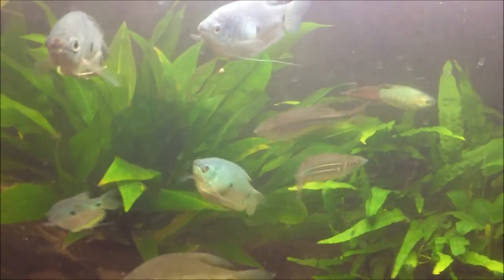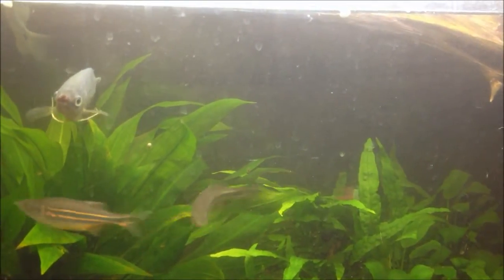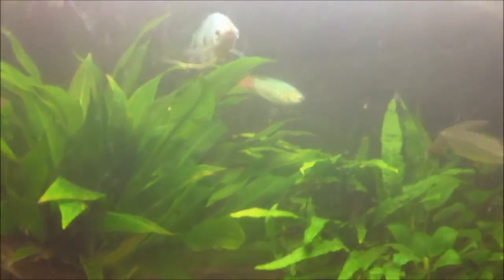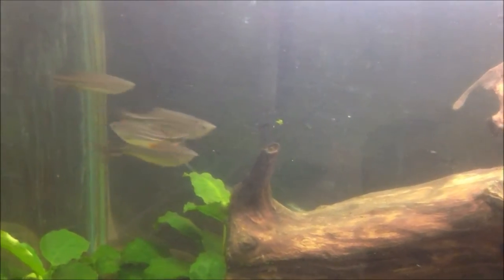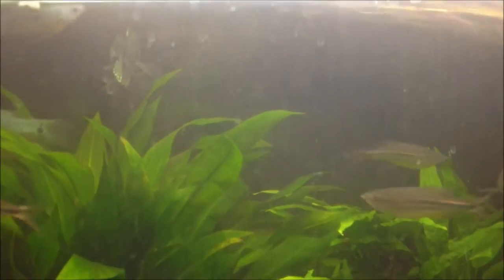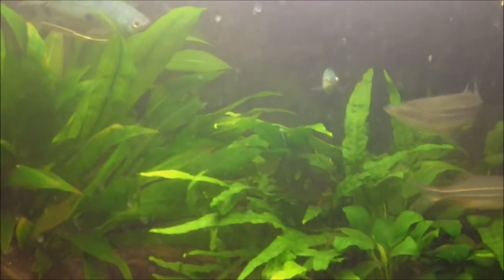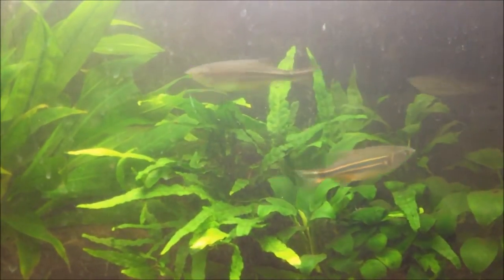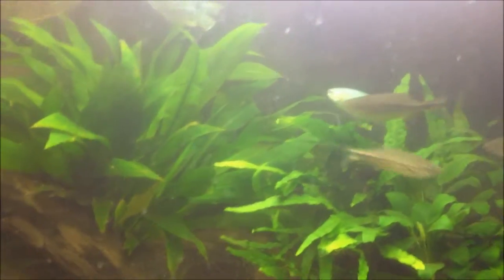Species Profile # 10: The Giant Danio (Devario aequipinnatus)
General care and other information on the giant danio.